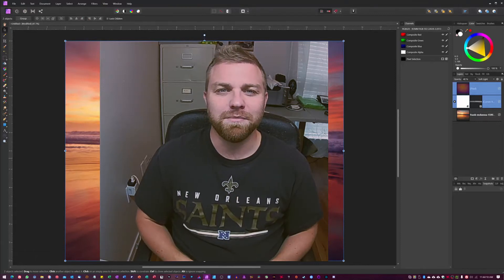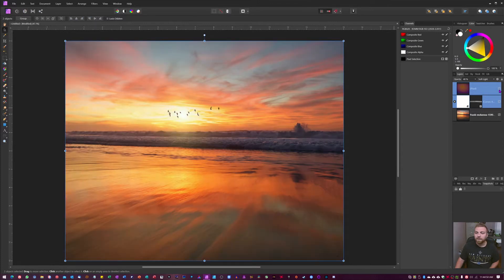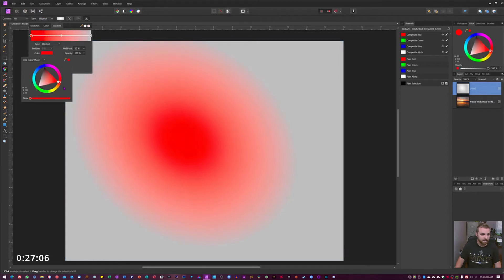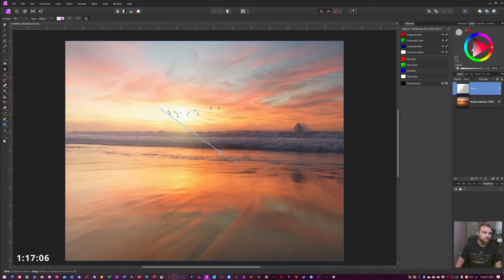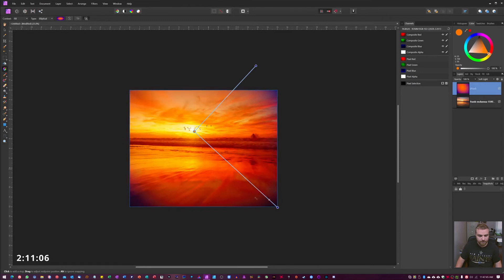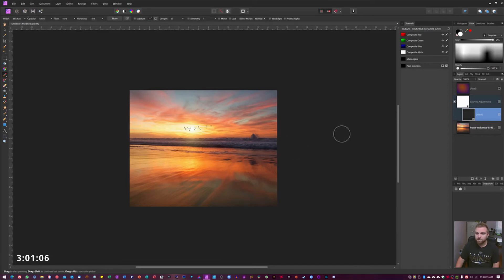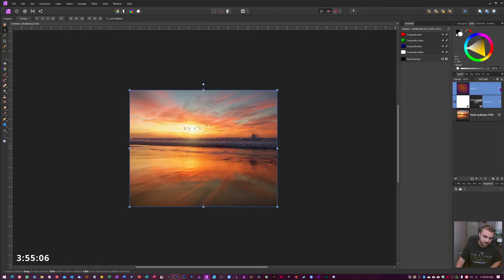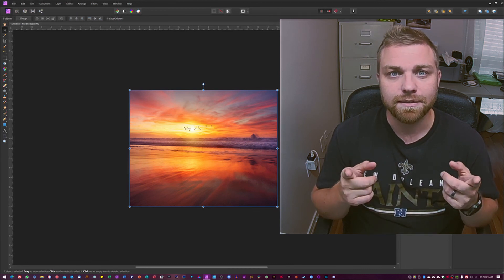Affinity Photo - Gradient Tool Magic Elevate Your Photos X10 In A Couple Of Clicks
In this tutorial, I will show you how Affinity Photo - Gradient Tool Magic Elevate Your Photos X10 In A Couple Of Clicks and under 5 minutes.

I believe the gradient tool is one of the most underestimated tools in affinity photo to quickly elevate your images, in a few clicks and you can really alter the look and feel of your photos with this amazing tool.

It is a little daunting to start using because some of the functions do not work the way you expect them to if you're an old PS user, which I am. but it works just as good in AP when you figure out how to use it efficiently.

This works for any kind of photo, but I really like to do this trick to landscape and portrait photography retouching it just takes the whole image up a notch.

I'll be making an Affinity Photo Tutorial playlist Think of them as a short course in how to use Affinity Photo Features. Affinity Photo tutorials with videos to get you started Experience smarter and faster photo editing If you Feel like Adobe products have become way too expensive and you can't afford to pay the ridiculous yearly fee to use their products, and the last couple of years there have been numerous updates that have given you headaches. Affinity Photo is an Awesome way to go. you get the almost the same if not the same Image processing power as Photoshop or Lightroom. for only $49 and it's yours to keep with free updates as long as it's the same version number. Don't get me wrong, I still love adobe photoshop and lightroom, but I don't like paying $120 a year just for those 2 programs. if they added Adobe reader DC full version and Audition media encoder that might be a reasonable price to pay.

Things are called a little bit different than PS and you going to have to amend your workflow a little since they can not copy exactly what PS is doing. In certain areas, they have surpassed PS, and all other areas Affinity Photo is just as good. I want to help you save money, and I believe that it's good for Adobe to get stiff competition from Affinity. that will make both retouching software better!

My Rig:
AMD Ryzen3950X